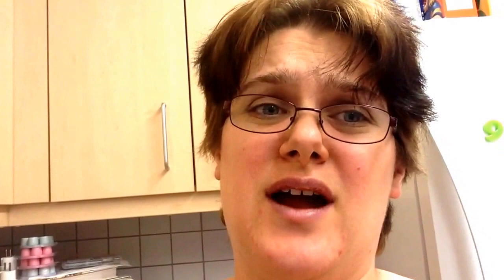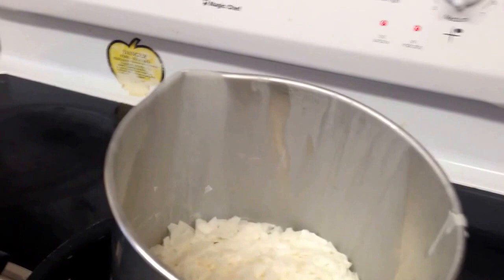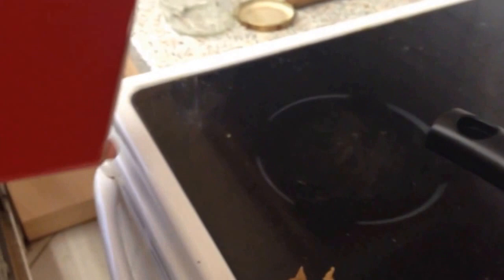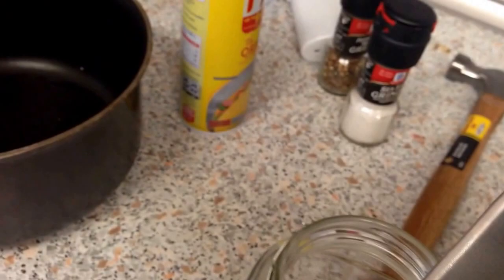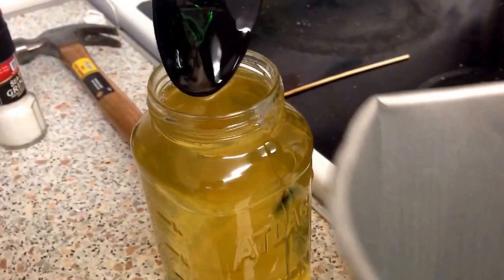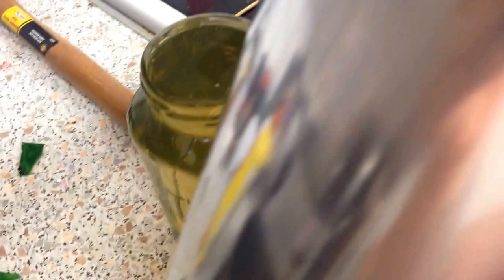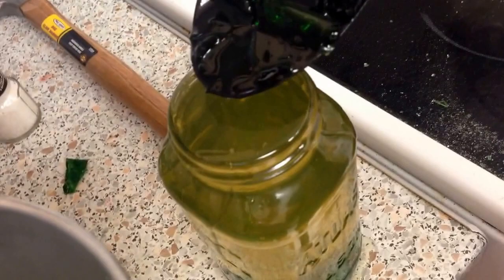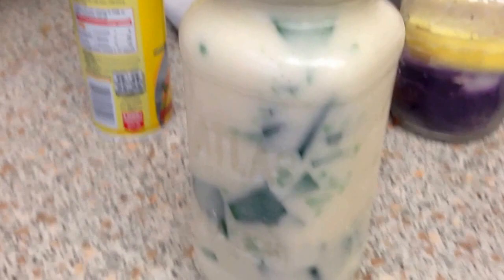Broken glass art project